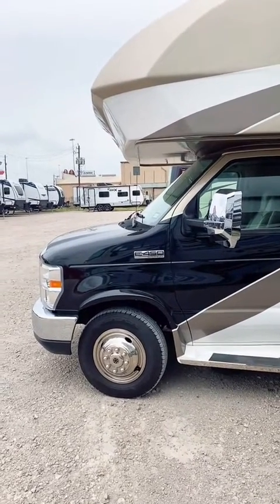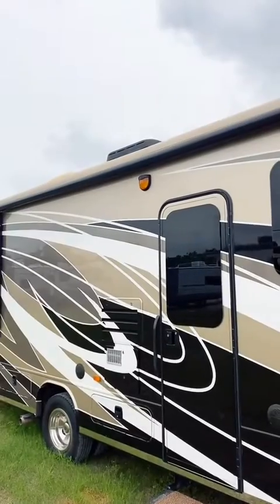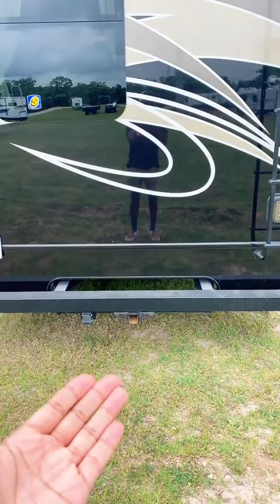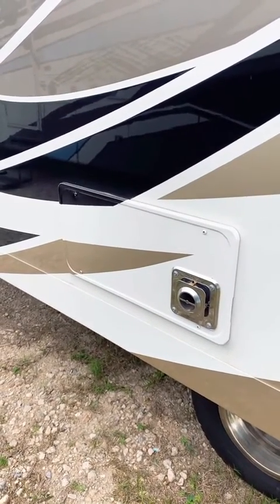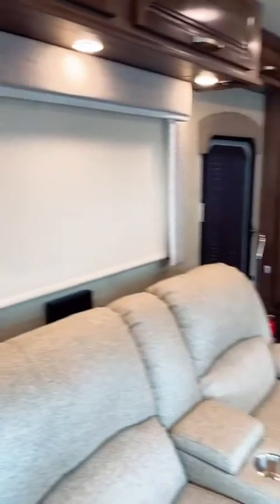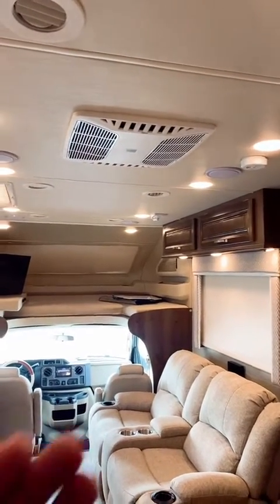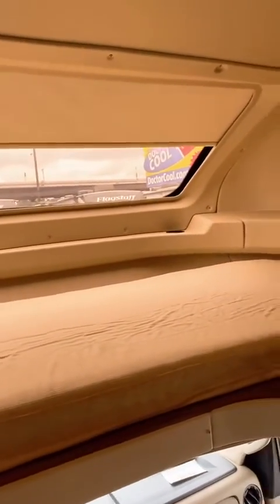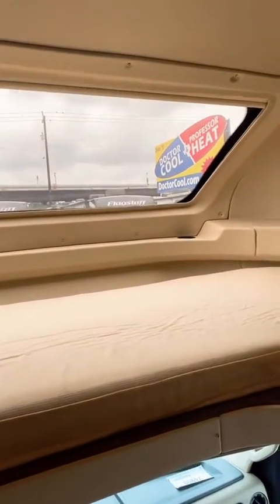The Perfect Motorhome Floor plan?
A luxury motorhome, with suspicious storage and space for annoying loved ones.